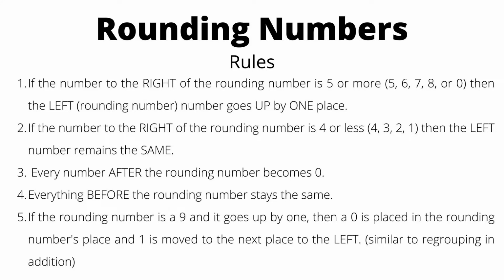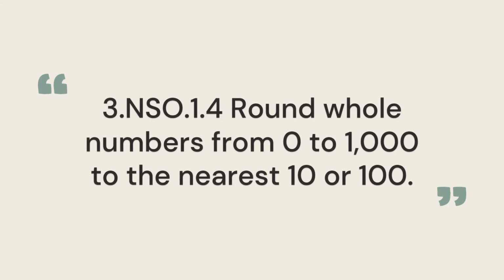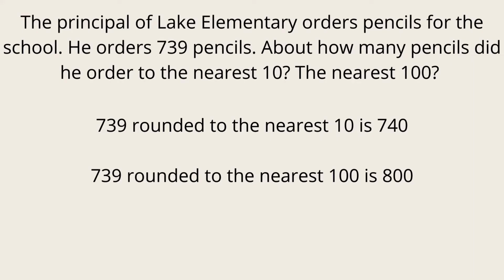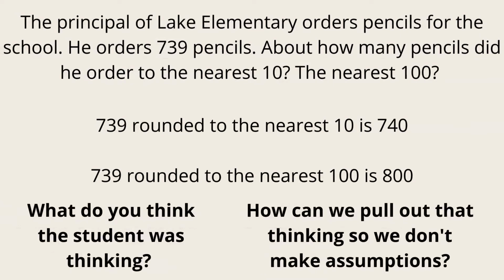3rd Grade Rounding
In third grade, students begin to learn how to round whole numbers. This standard rests heavily on number sense and place value skills. Steering clear from tricks and cute drawings can help students understand the core of what rounding is, how it's useful in the real world, and use their knowledge of numbers to round easily. Check out the video and resource at sarahporcenaluk.com to spark your thinking about how you can teach rounding to your students.